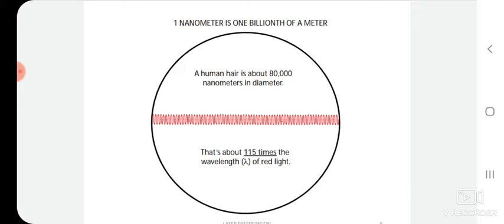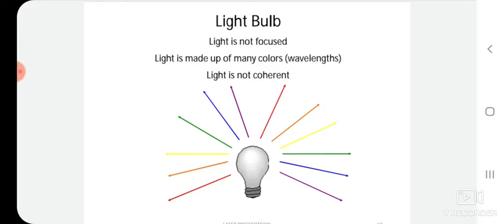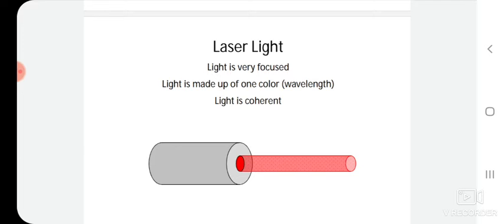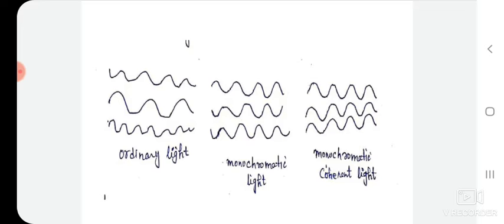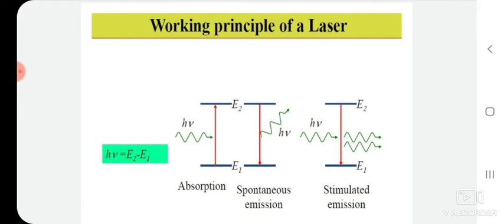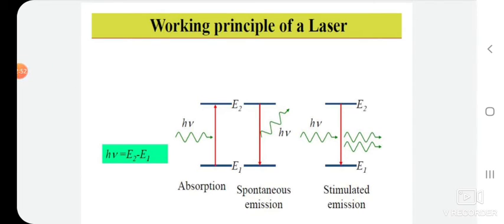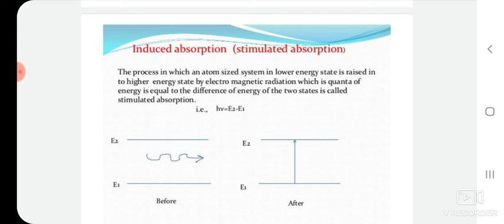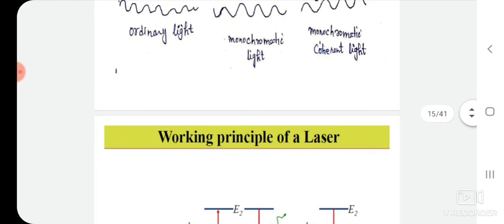LASER-II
Mr. Kyadampure Anil Tejerao,  Department of Physics, Sanjeevanee Mahavidyalaya Chapoli,  B.Sc Second Year, Semester- IV, Laser